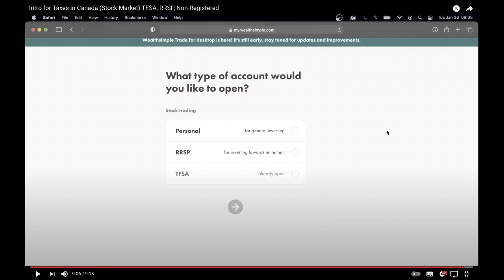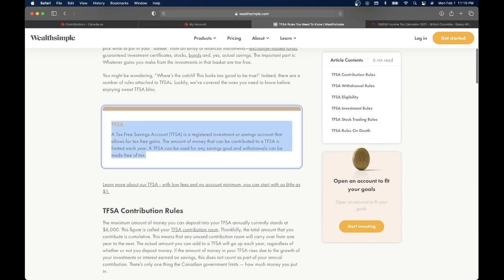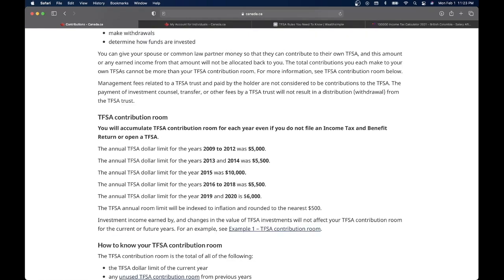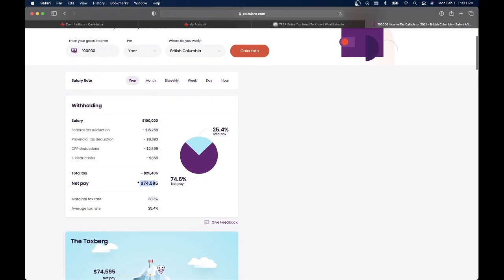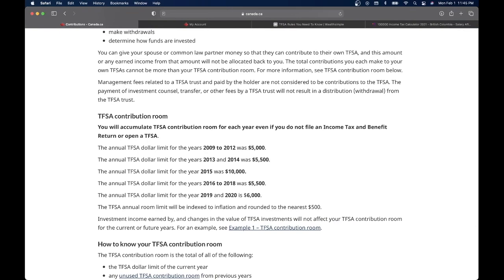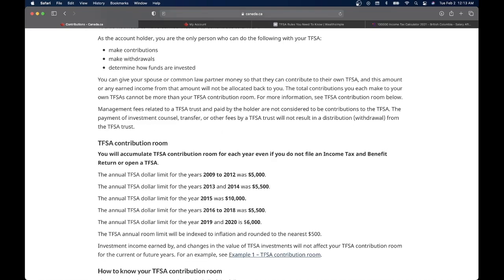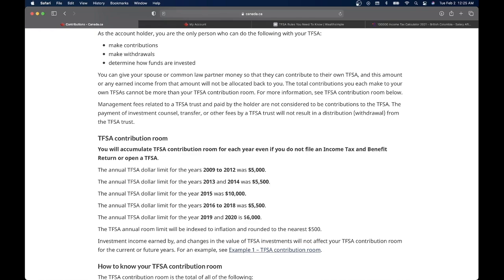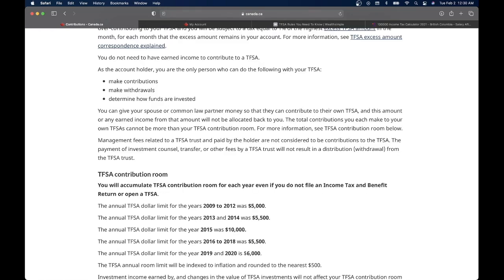TFSAs and Stocks - Things to Know